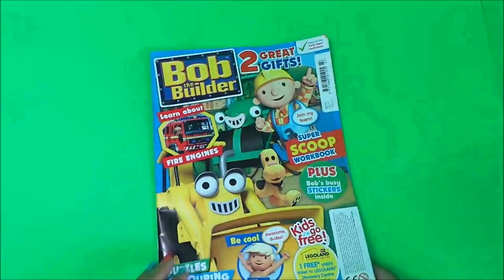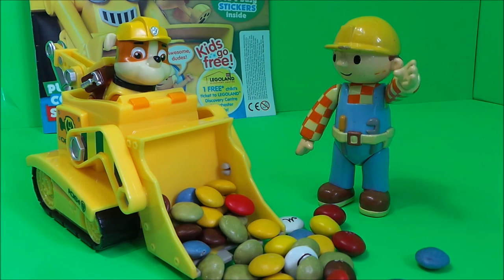BOB THE BUILDER COMIC WITH RUBBLE PAW PATROL & CONSTRUCTION SET TOY UNBOXING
BOB THE BUILDER COMIC WITH RUBBLE PAW PATROL

£14.97 GBP ON AMAZON.CO.UK
$18 USD ON AMAZON.COM

TRY MY SNOW CASTLE SURPRISE EGG OPENINGS !!!

Like our Facebook page for all the latest on where we are and what we’re up to !

Do you have any toys that you would like me to review?

Just leave a comment to let me know.

Here are some other popular videos that you may like to watch :-

For AMERICA - Amazon.com

For UK - Amazon.co.uk